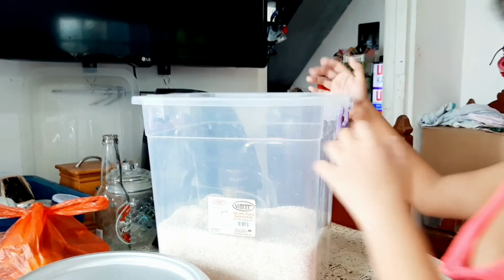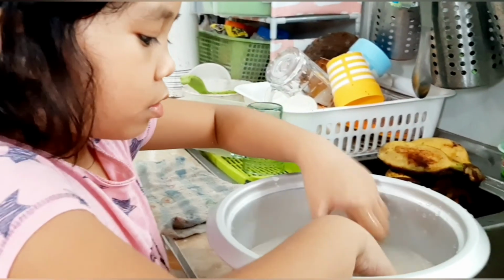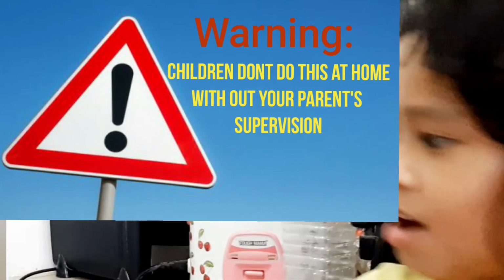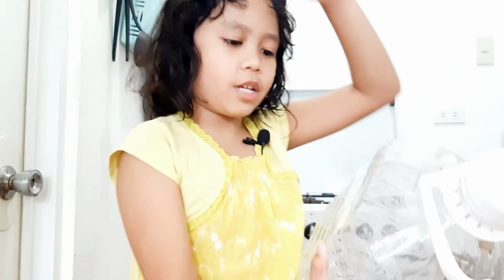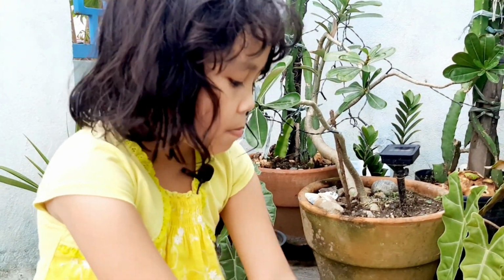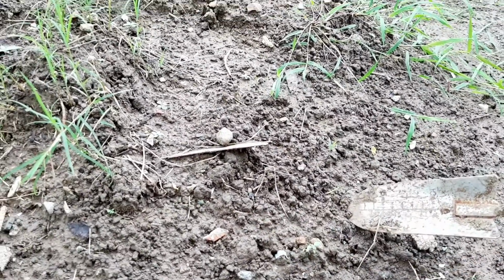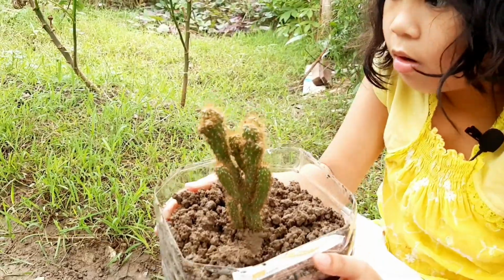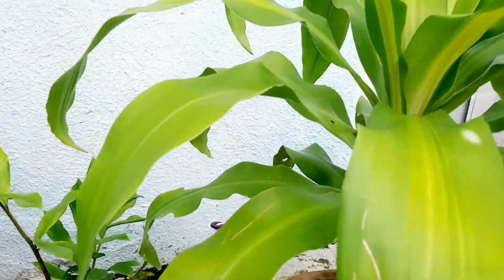making diy pot for my plant while cooking rice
multitasking Making DIY pot for my cactus and plant while cooking rice